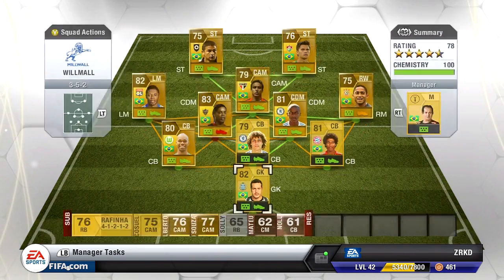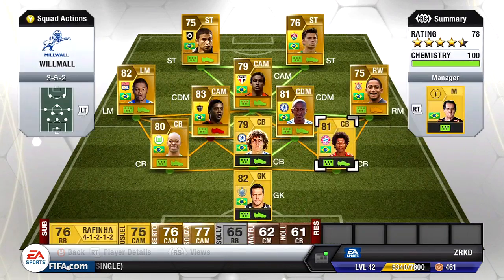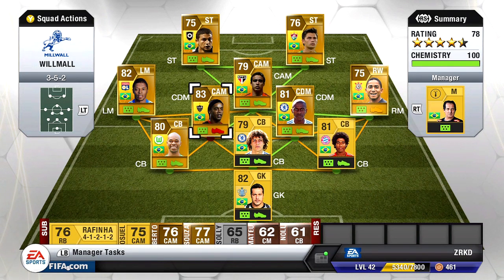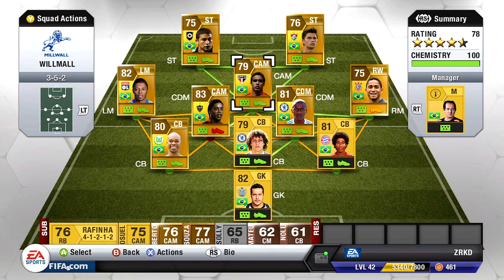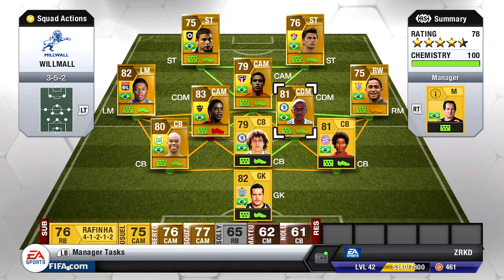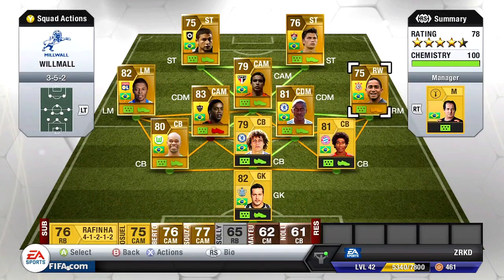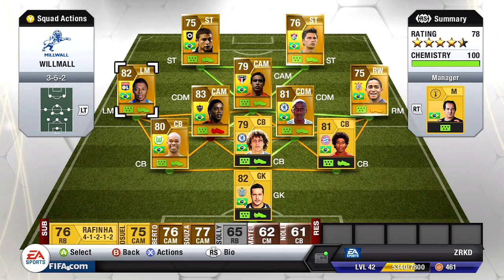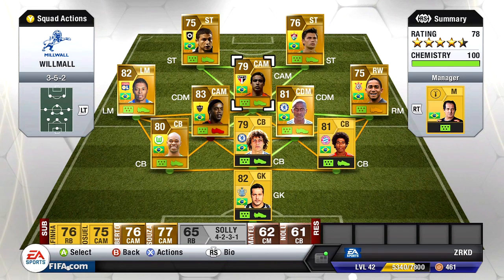FIFA 13 | My Ultimate Team So Far